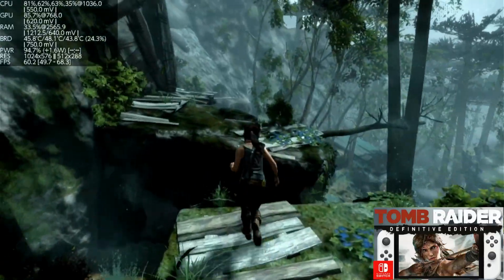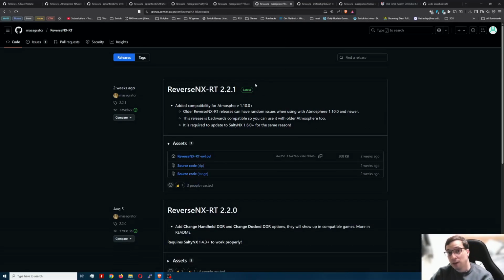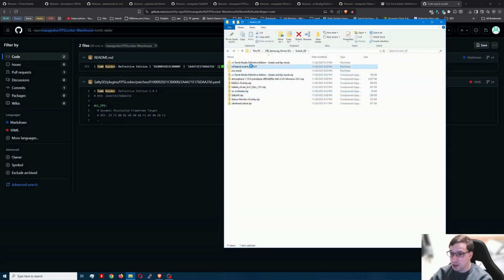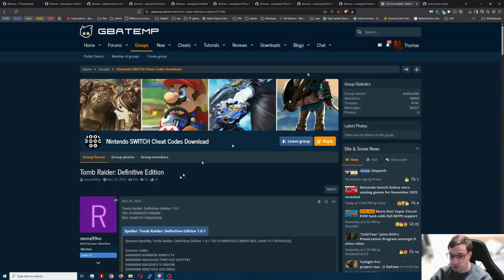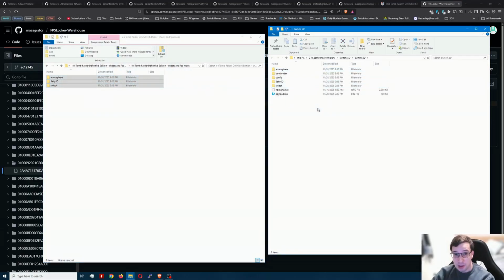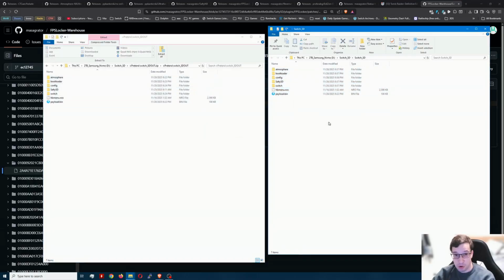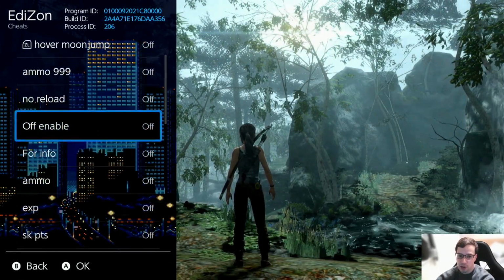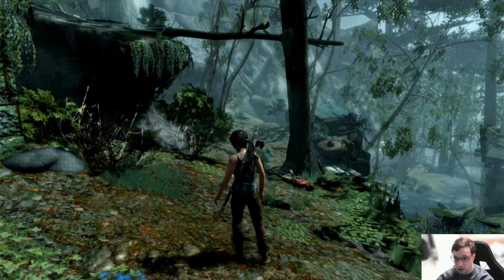Tomb Raider DE 60FPS - Switch 1 Guide (CFW Required)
A simple guide on how to unlock 60FPS in the Switch 1 version of Tomb Raider Definitive Edition if you have CFW.

P.S. I really need a new mic.

0:00 - Intro
0:50 - Required files
2:53 - Prepping the SD card
7:49 - Docked mode
10:53 - Handheld mode
11:16 - Outro